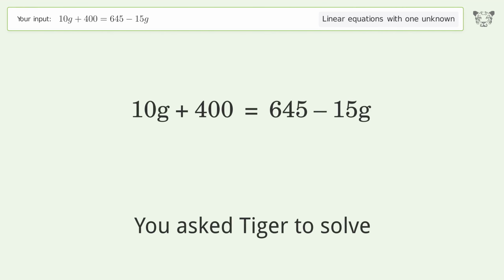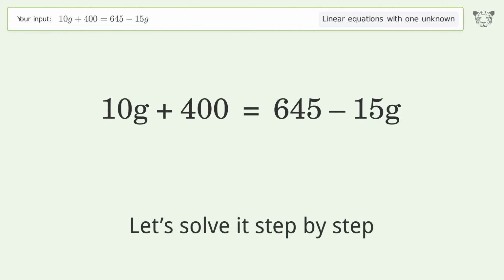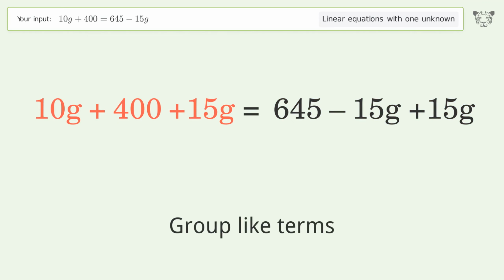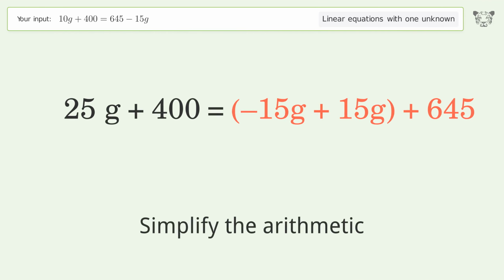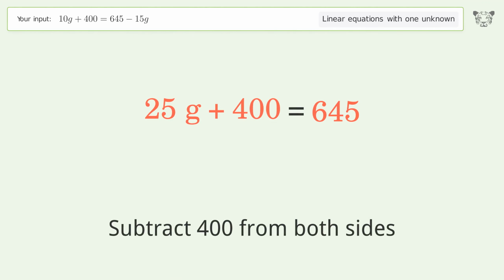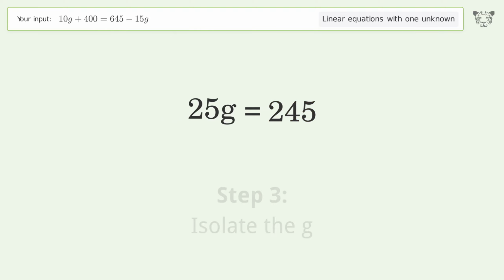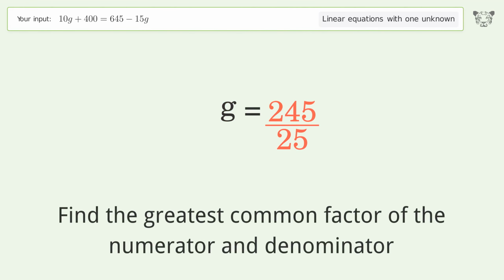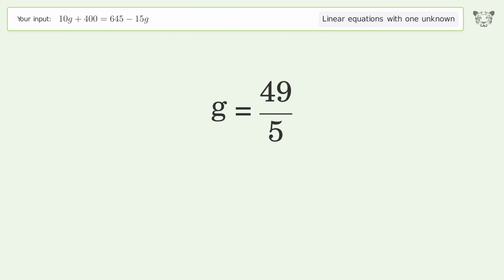Solve 10g+400=645-15g: Linear Equation Video Solution | Tiger Algebra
Struggling with 10g+400=645-15g? Watch our step-by-step video on Tiger Algebra to master this linear equation effortlessly.